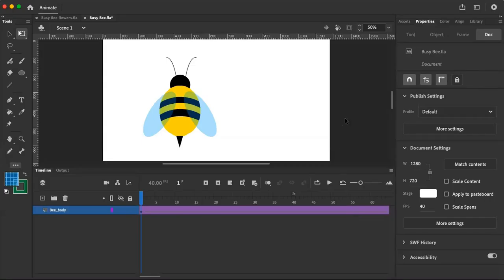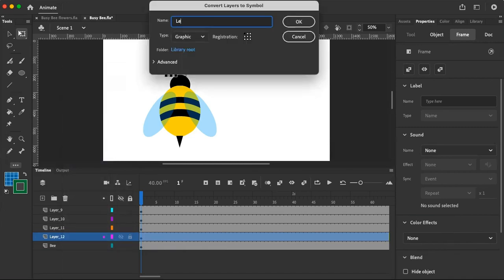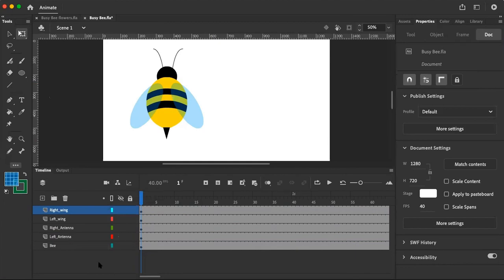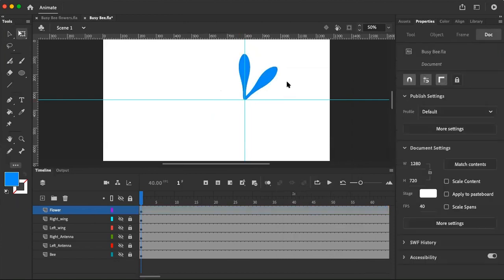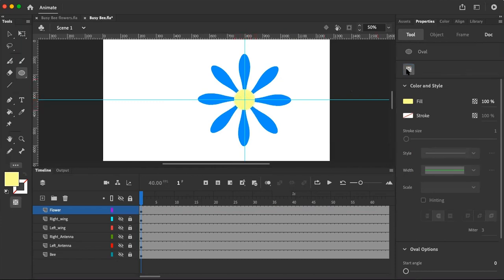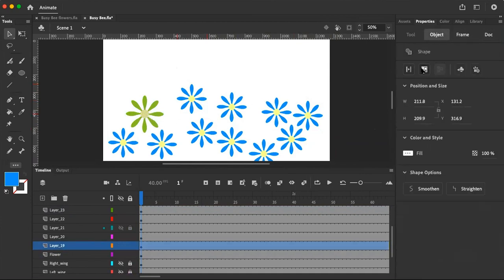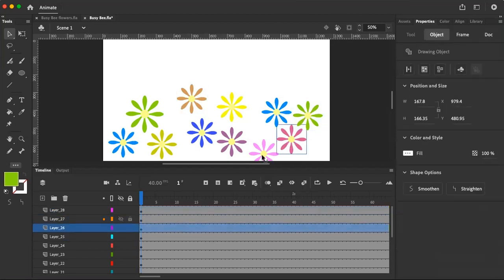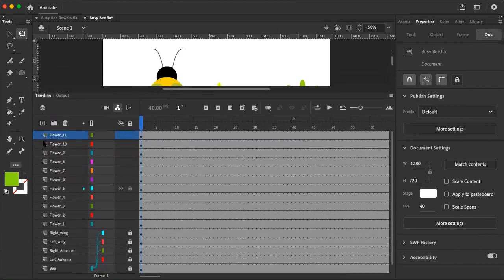Bee & Flowers: Convert layers to symbols